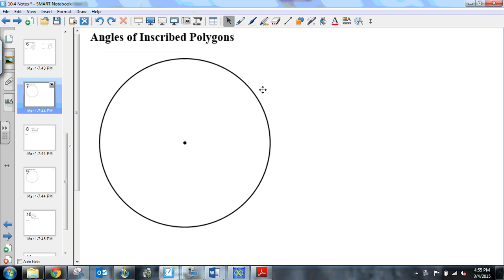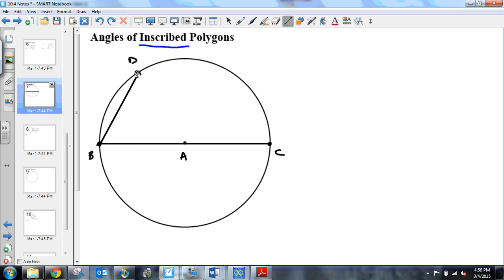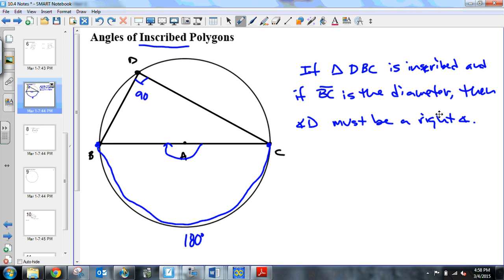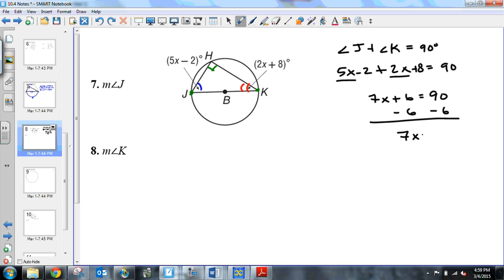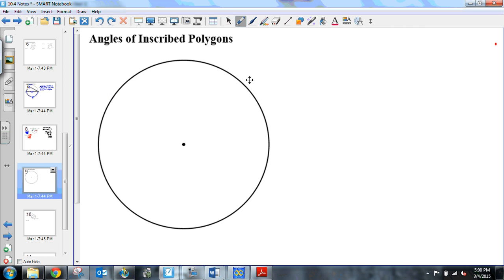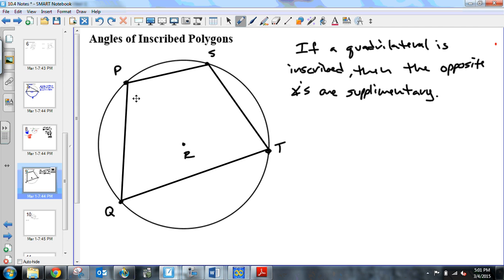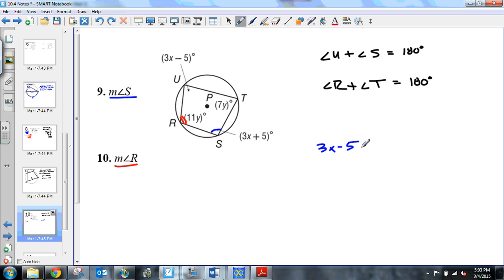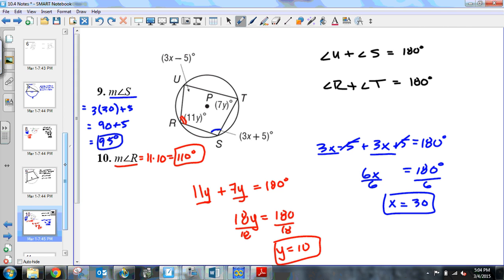GEOM - 10.4 Notes Part 2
Here are the notes for the back side of 10.4.  We did this in class, but I wanted you to have them in case you weren't in class.